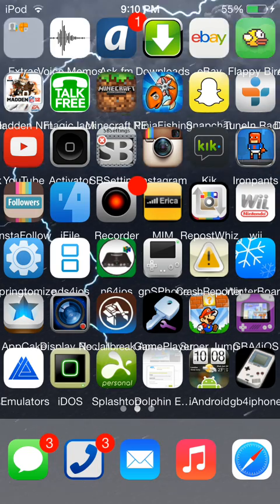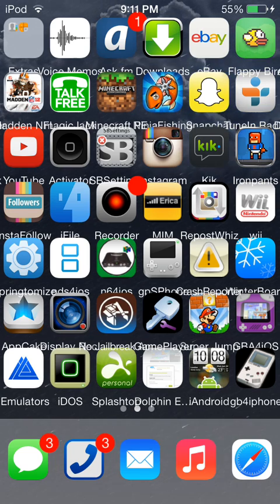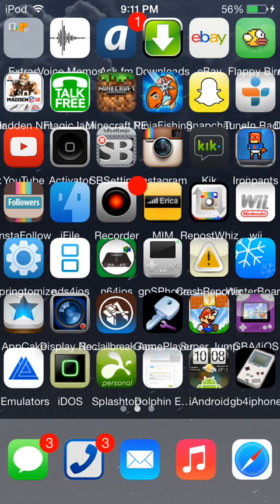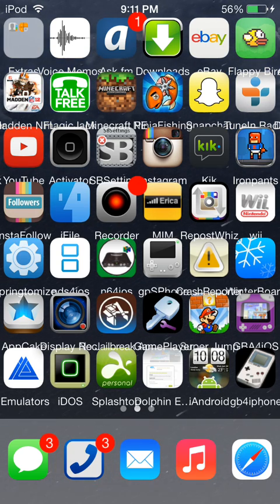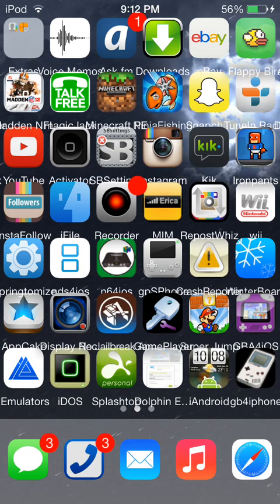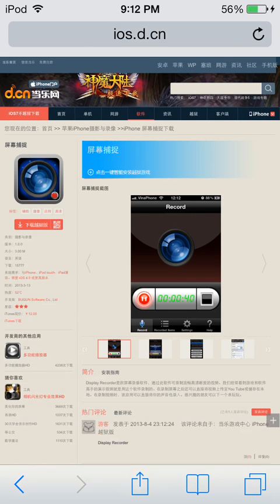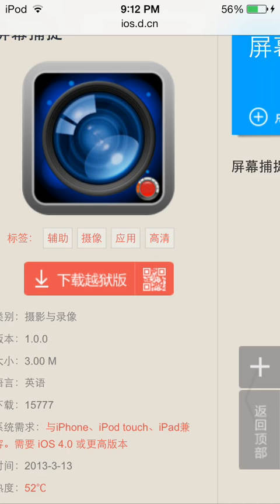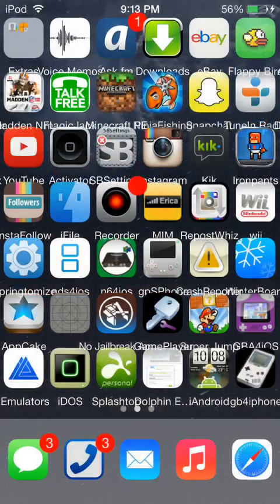How to Get Screen Recorder For All ios Versions NO JAILBREAK! (ios 4-8)